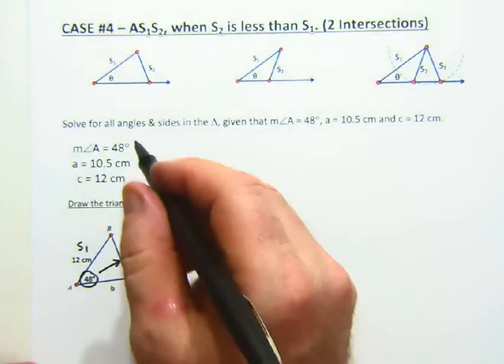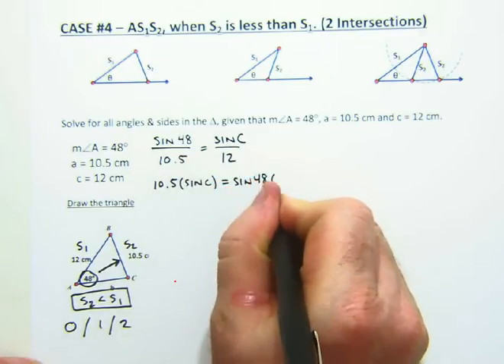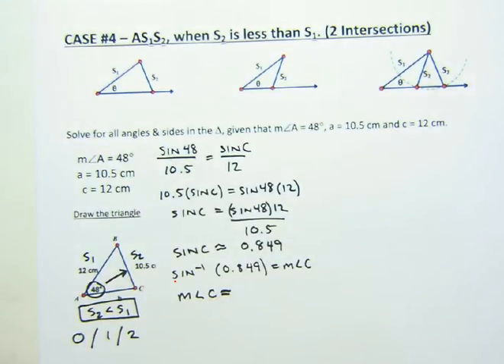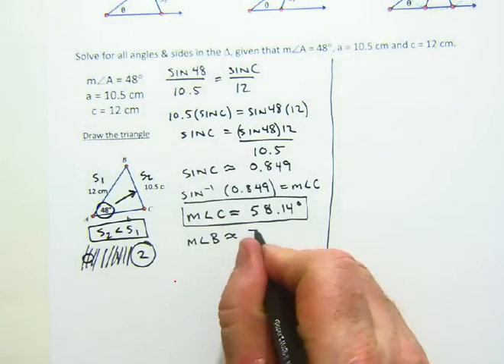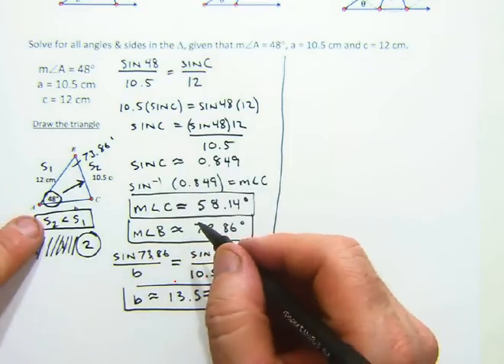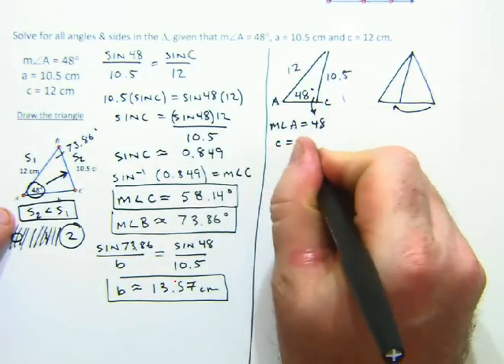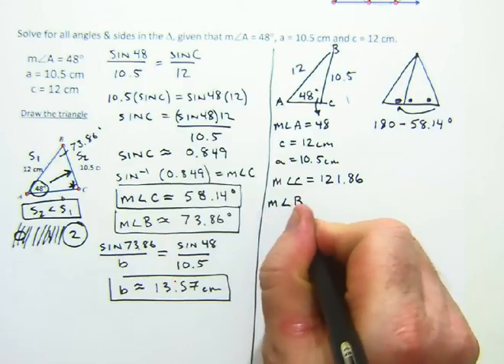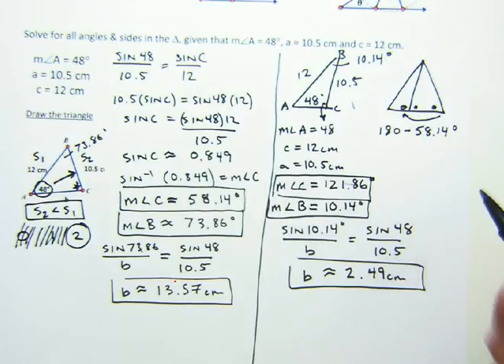G-SRT.D.10 Worksheet #3 - Hint